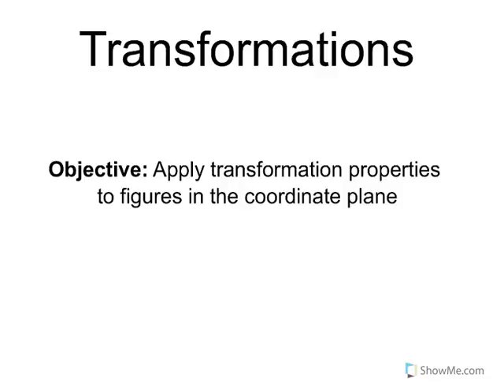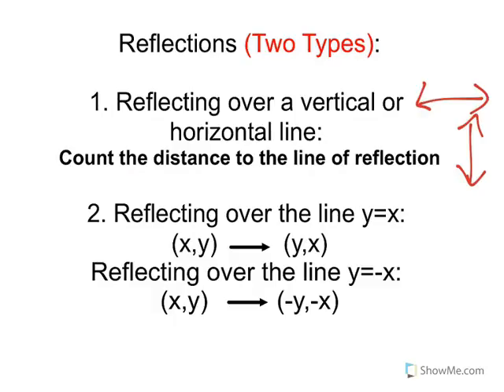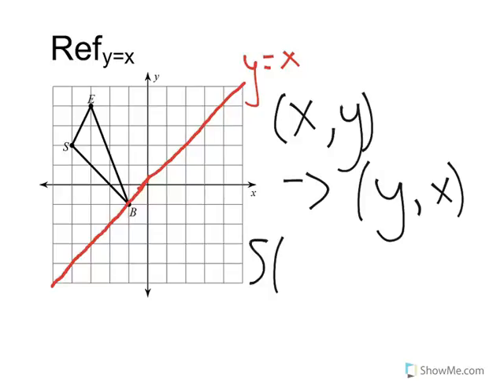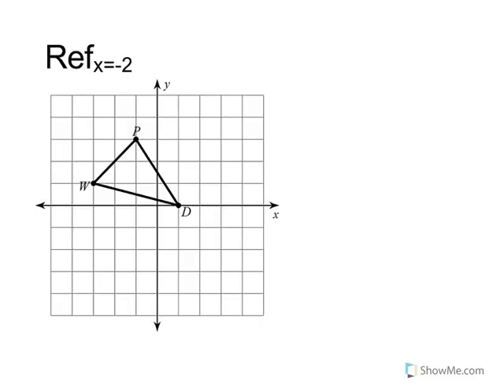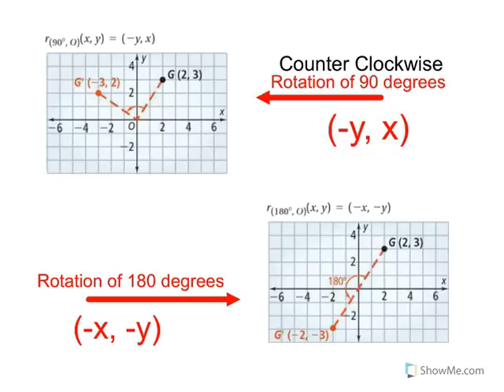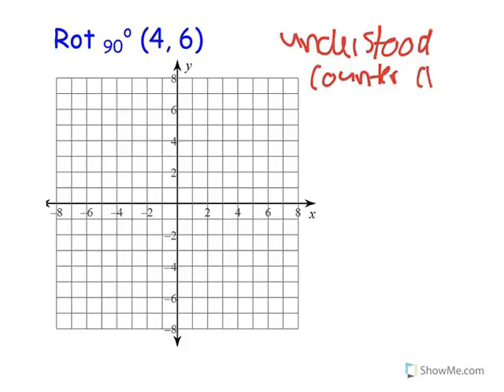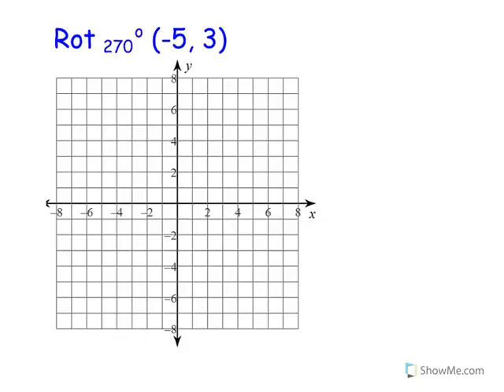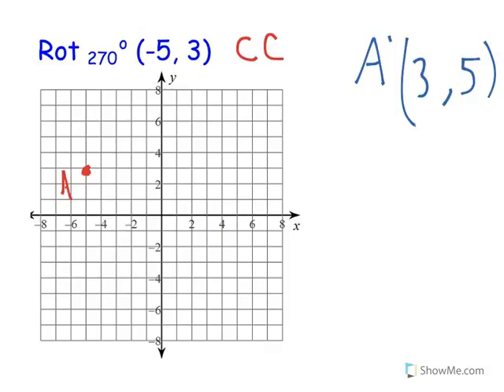Transformations of reflections and rotations